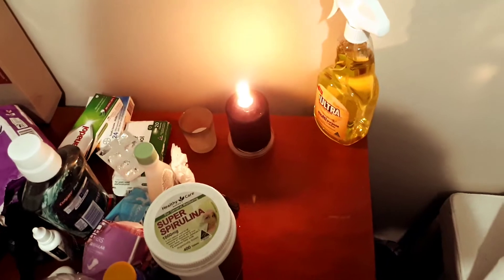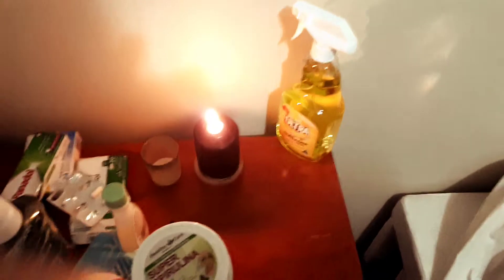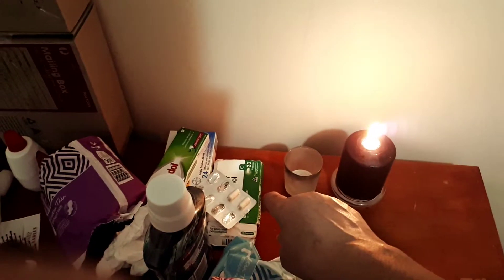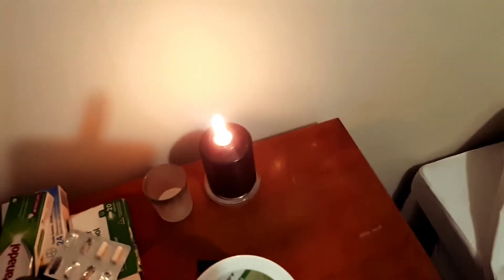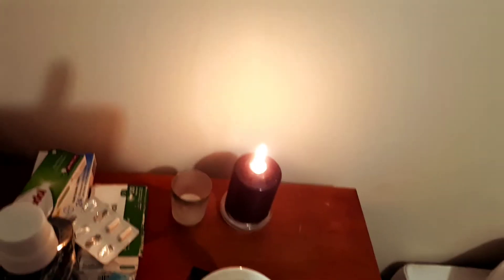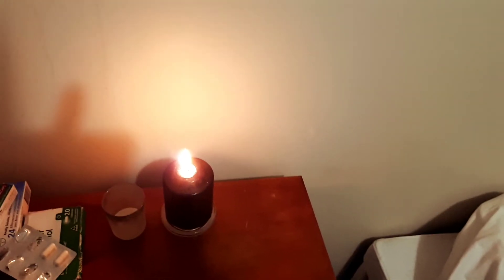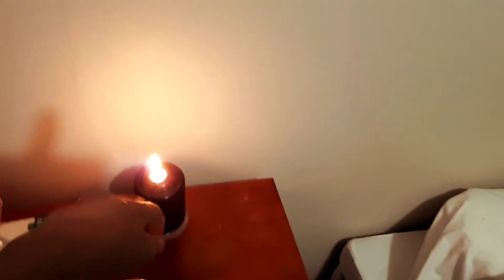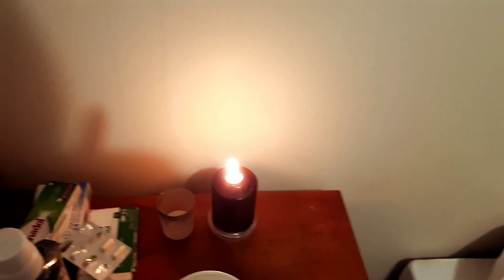Candle Burning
It does not seem safe enough